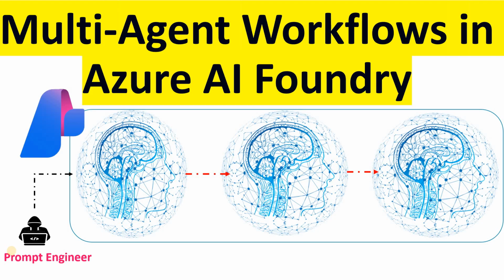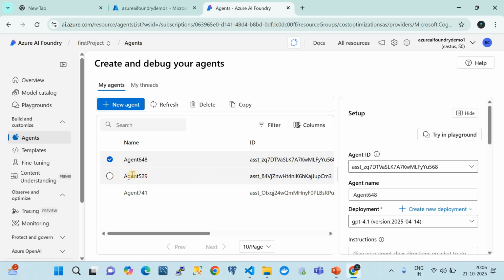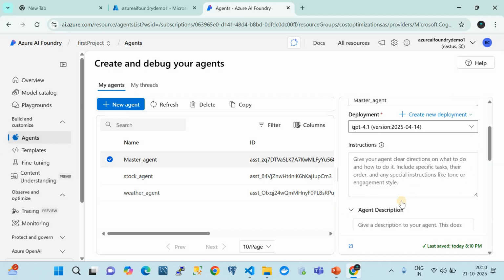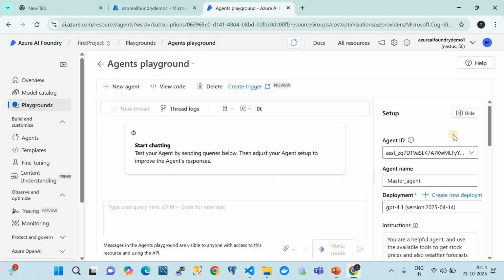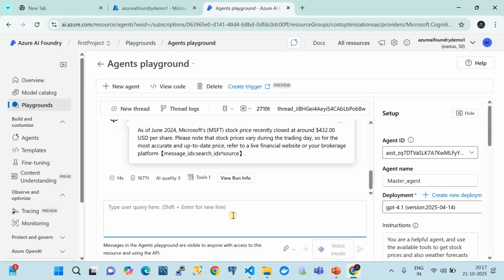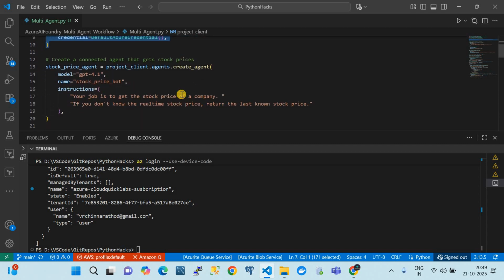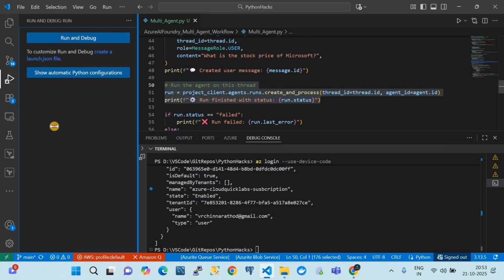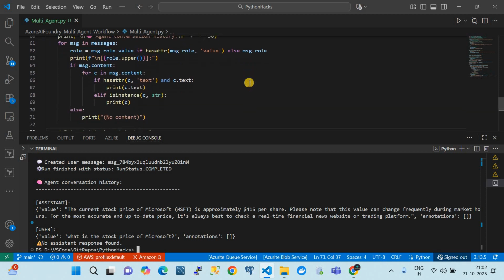How to Build Collaborative Multi-Agent AI Systems in Azure AI Foundry Service | Hands-On Lab Demo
🎯 Suggested YouTube Description

Unlock the power of multi-agent AI collaboration using Azure AI Foundry Service!
In this hands-on lab demo, you’ll learn how to design, build, and deploy a collaborative multi-agent AI system step by step — right from the Azure AI Foundry console.

💡 What You’ll Learn:

Overview of Azure AI Foundry Service and multi-agent architecture

How to create and configure multiple AI agents that work together

Connecting agents for task coordination and communication

Running and testing your multi-agent system end-to-end

Tips for optimizing performance and managing agents in production

🧠 Lab Demo Includes:

Creating AI agents

Configuring communication between agents

Deploying in Azure AI Foundry

Validating agent collaboration

🚀 By the end of this video, you’ll be confident in building intelligent, collaborative agent systems using Azure AI Foundry — from concept to deployment.